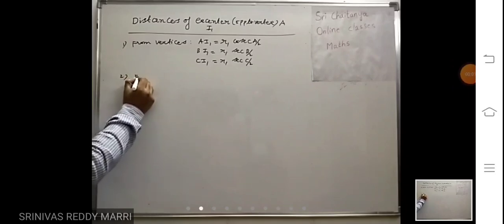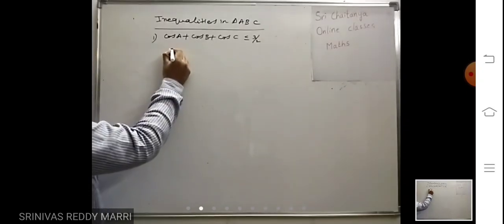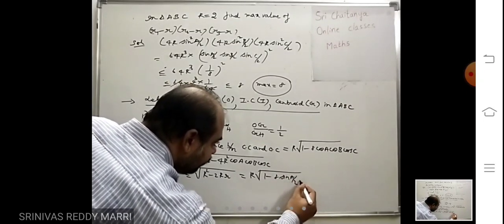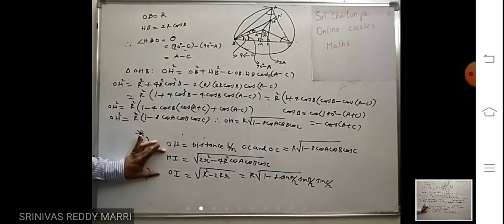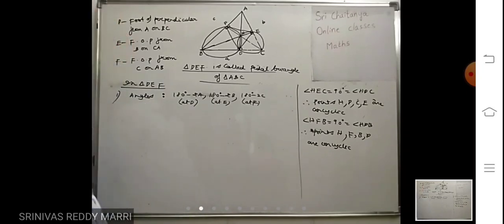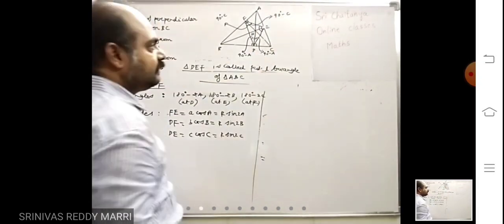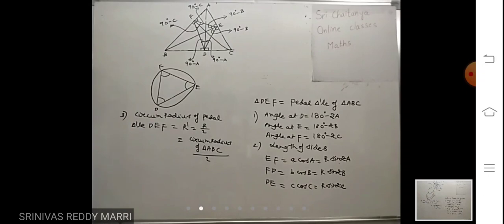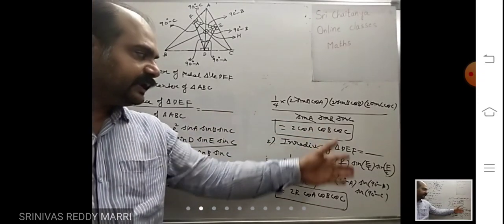PROPERTIES OF TRIANGLES LECTURE9 (31.07.2020)